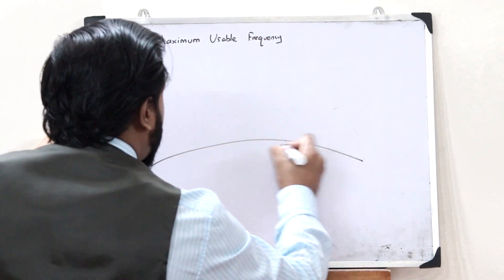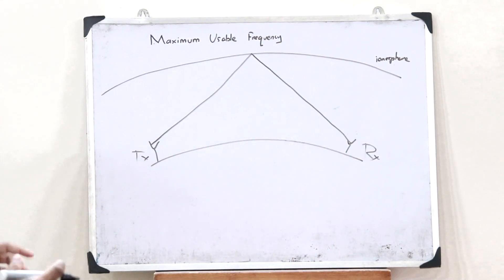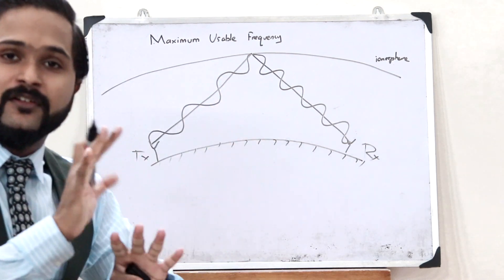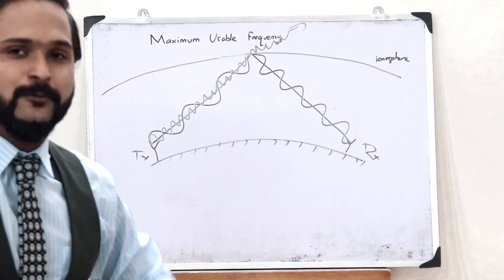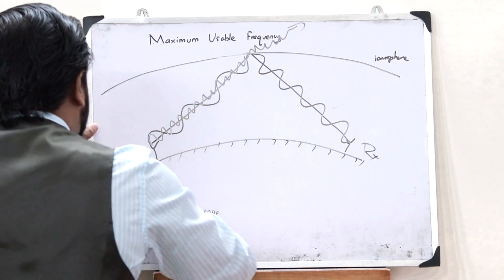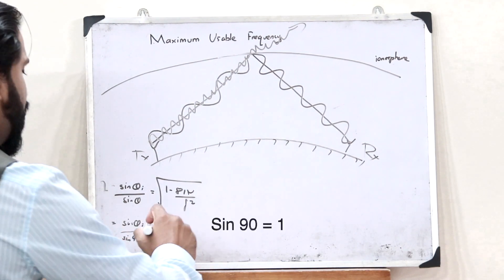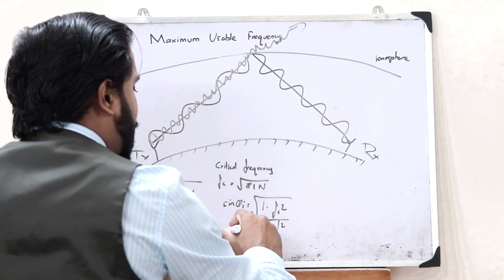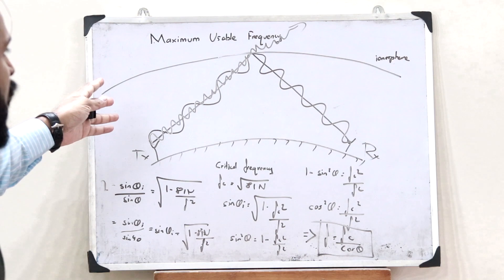What is the Maximum Usable Frequency in Sky Wave Propagation? | Derivation | Simplified KTU EC306 S6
EC306 - Module 6 - Antenna and Wave Propagation

1) Basic recap of Sky Wave Propagation.
2) An introduction to the idea of what you mean by the Maximum Usable Frequency in Sky Wave Propagation.
3) Derivation for the expression of the Maximum Usable Frequency.

I hope you guys found this video informative and now have a clear idea of what you mean by the Maximum Usable Frequency in Sky Wave Propagation. We'll be discussing about the further topics in the upcoming videos. Together let’s grow.